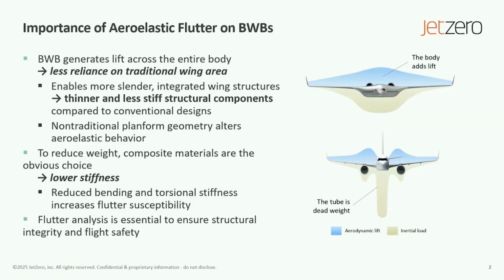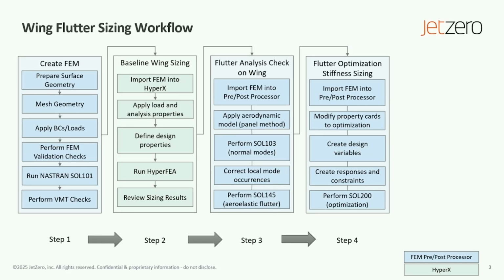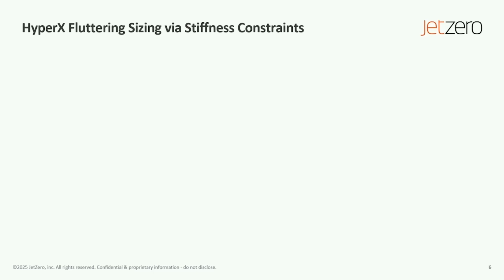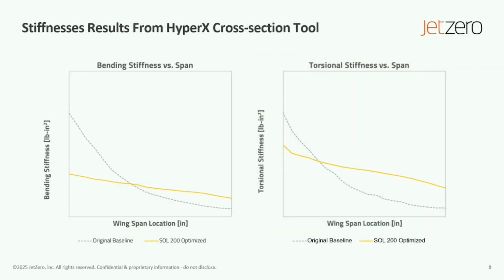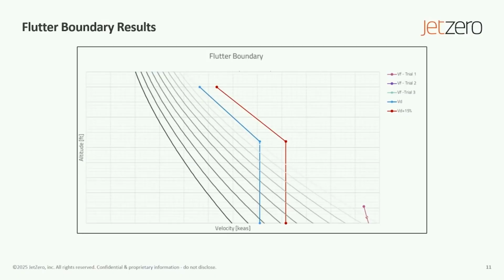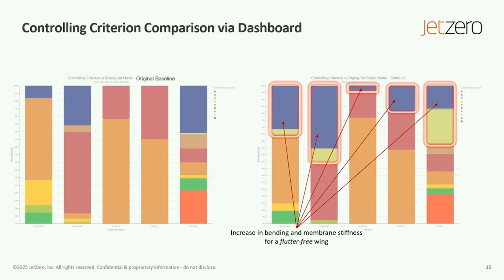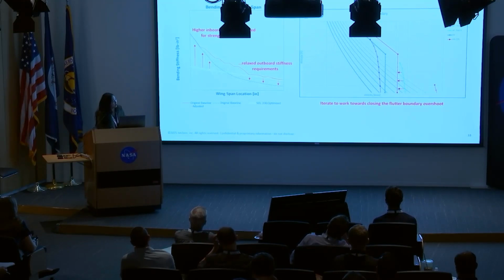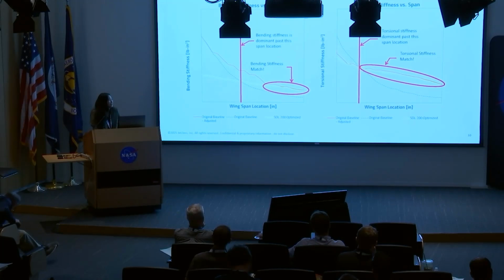Aeroelastic Wing Sizing of JetZero's Blended Wing Body BWB Aircraft - Napsia Buddhamatya (JetZero)